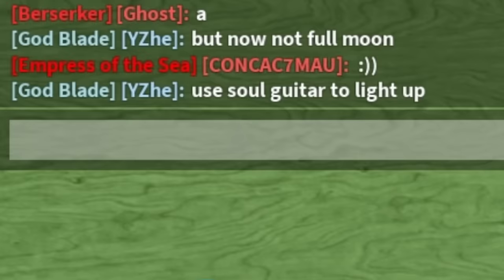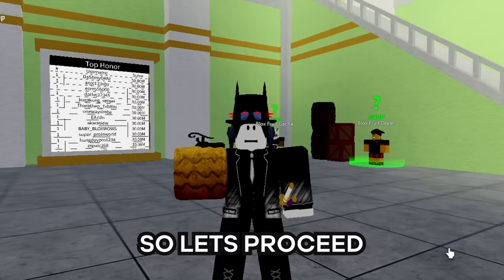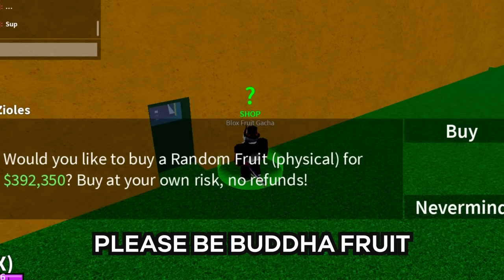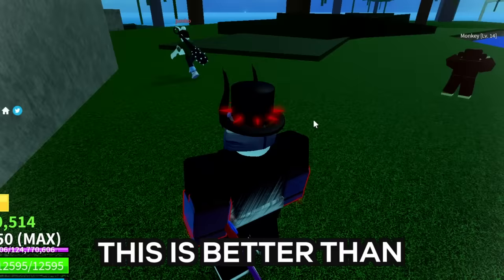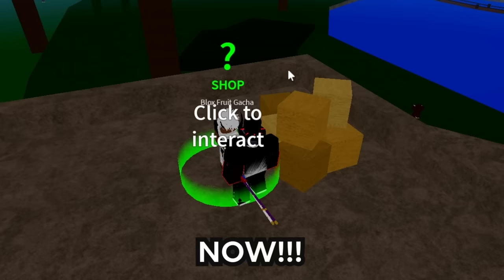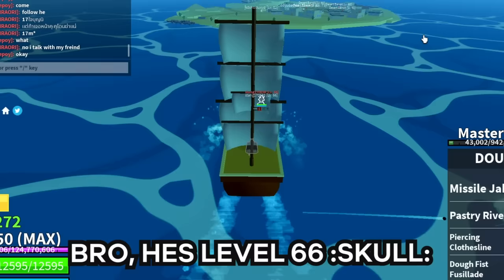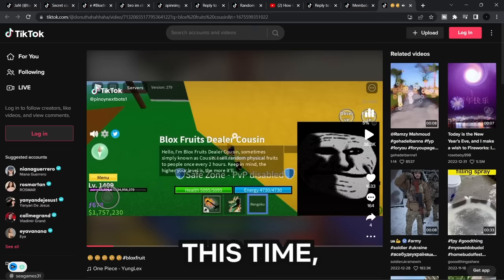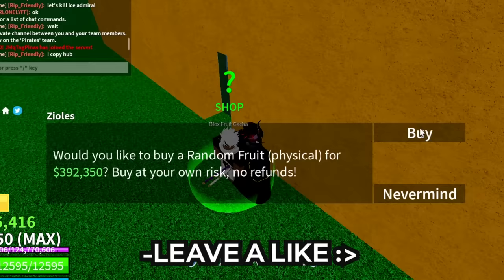CRAZIEST Blox Fruits Hacks 👀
I tested some viral blox fruits gacha/cousin hacks from tiktok!
you should try these "tricks" too and see it for yourself.. :)